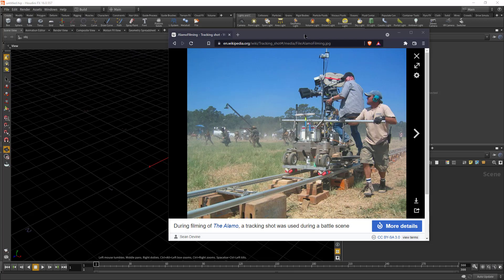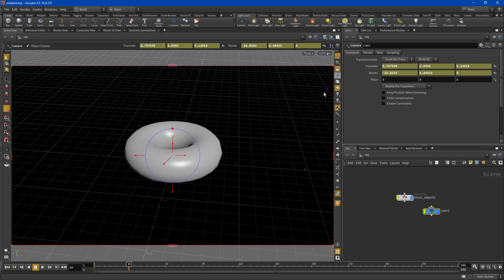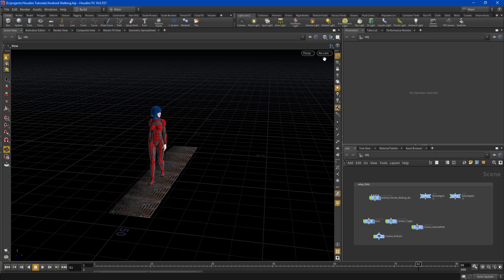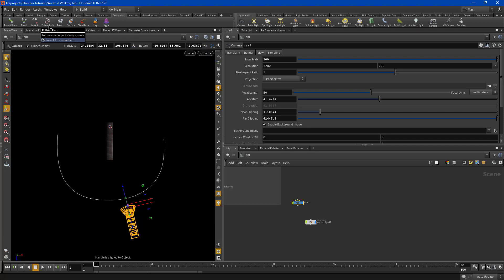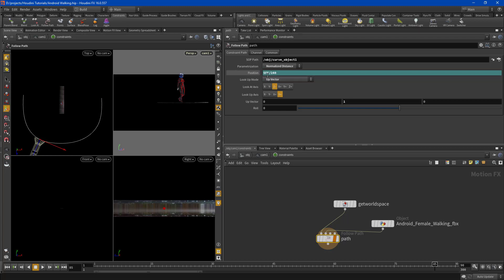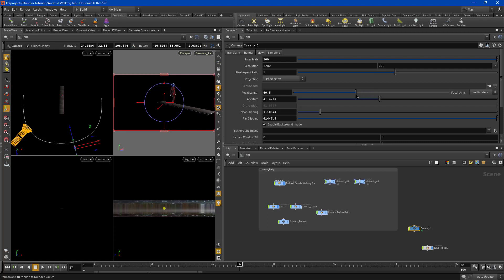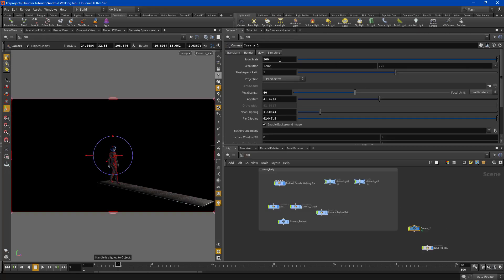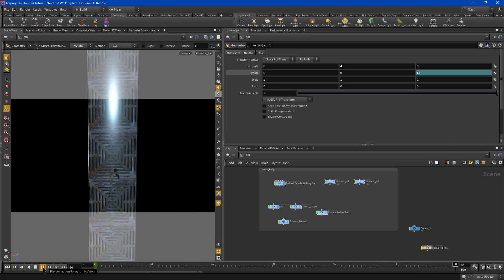How to Create a Camera Track in Houdini - Part 1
By using curves we can create a virtual camera track like the professionals use